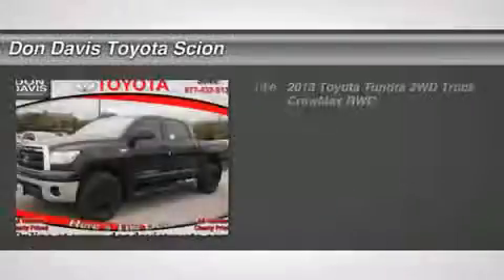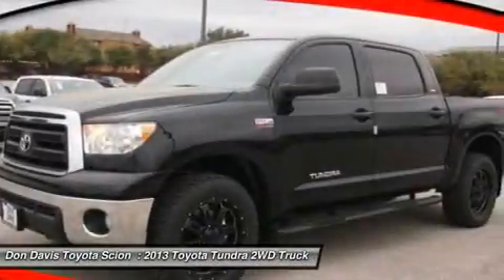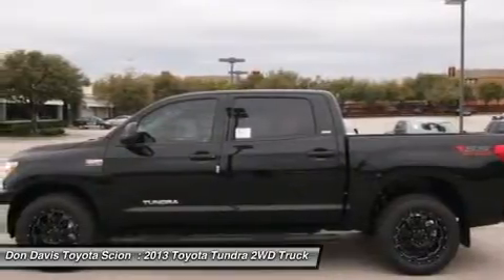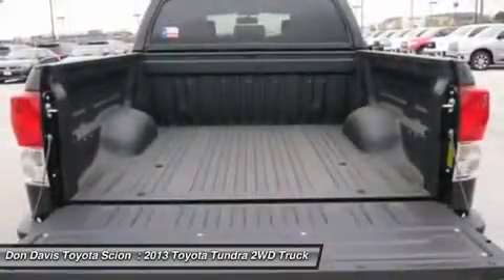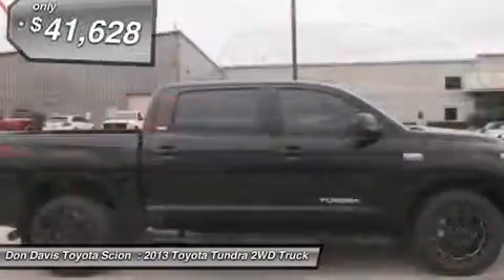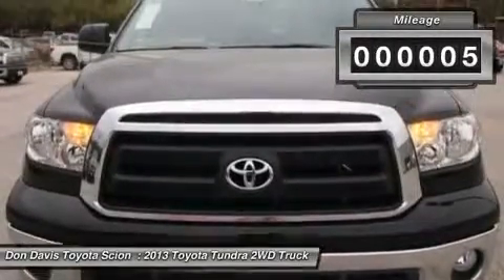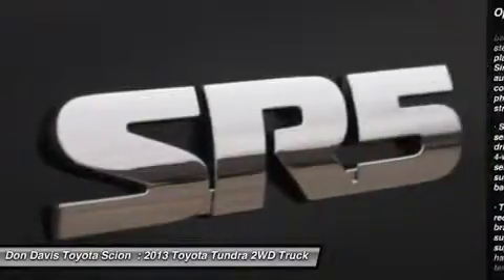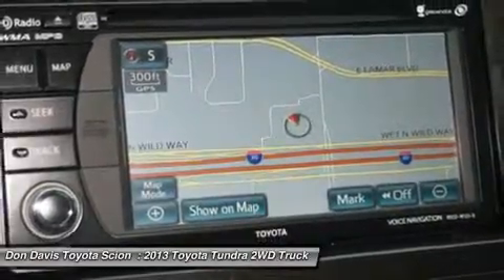2013 TOYOTA TUNDRA 2WD TRUCK Arlington, TX DX141339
2013 TOYOTA TUNDRA 2WD TRUCK Arlington, TX
Stock# DX141339

1661 Wet N' Wild Way